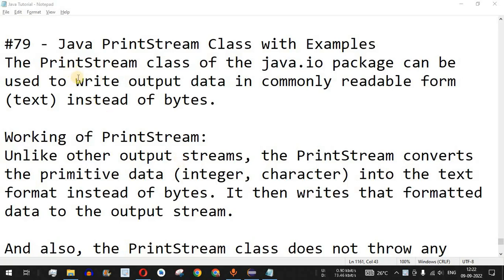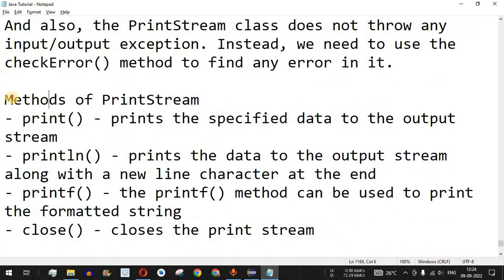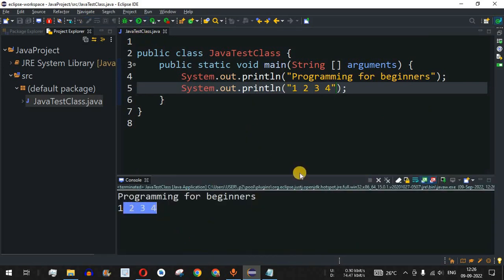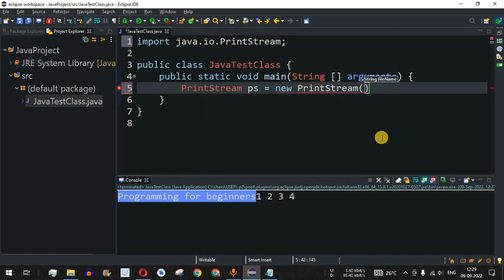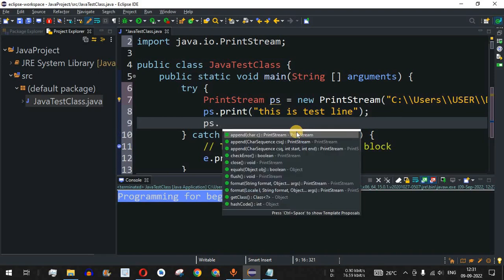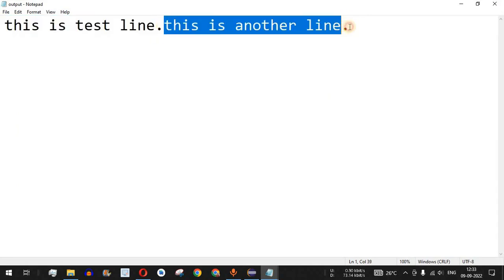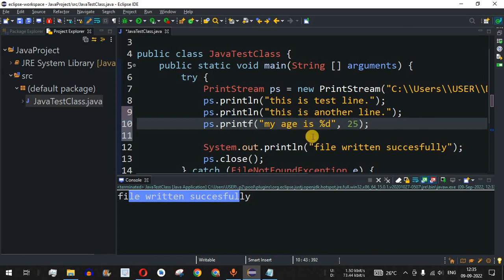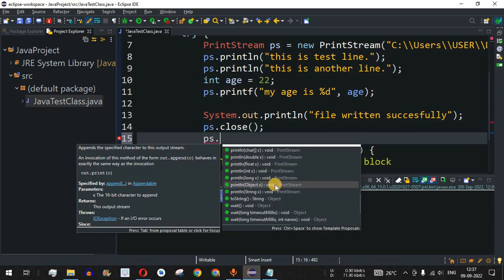Java Tutorial #79 - Java PrintStream Class with Examples (File Handling)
In this video by Programming for Beginners we will learn Java PrintStream Class with Examples (File Handling), using Java Tutorial videos.
Java IOStreams.

The PrintStream class of the java.io package can be used to write output data in commonly readable form (text) instead of bytes.

Working of PrintStream:
Unlike other output streams, the PrintStream converts the primitive data (integer, character) into the text format instead of bytes. It then writes that formatted data to the output stream.

And also, the PrintStream class does not throw any input/output exception. Instead, we need to use the checkError() method to find any error in it.

Methods of PrintStream
- print() - prints the specified data to the output stream
- println() - prints the data to the output stream along with a new line character at the end
- printf() - the printf() method can be used to print the formatted string
- close() - closes the print stream